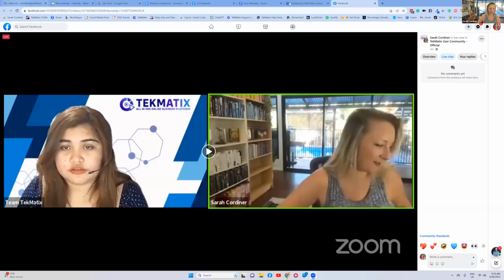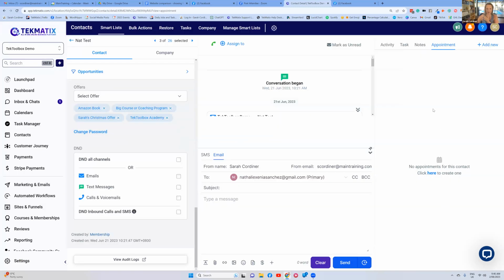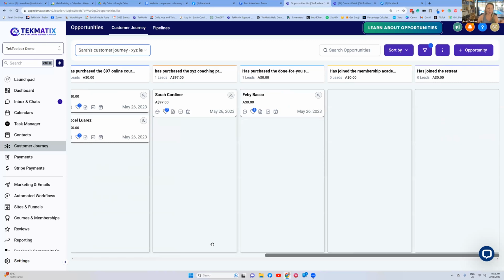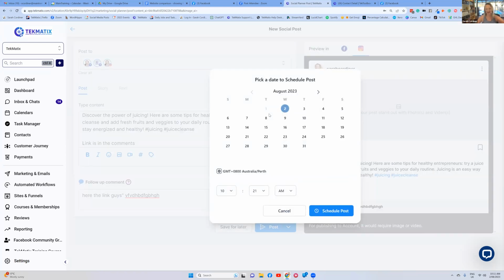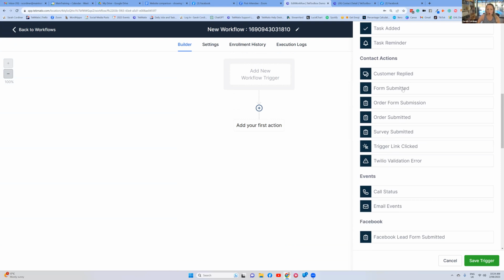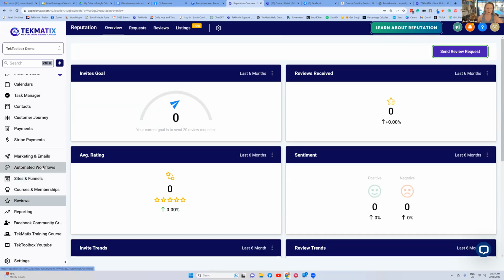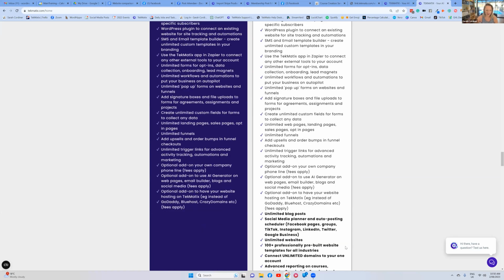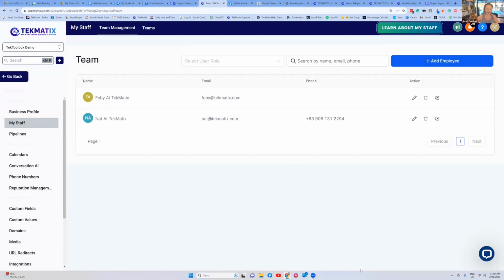TekMatix Features Walkthrough by Sarah Cordiner